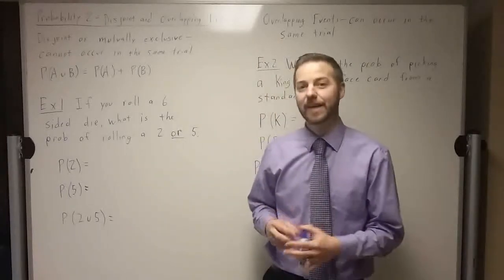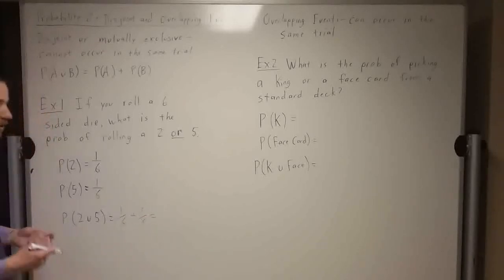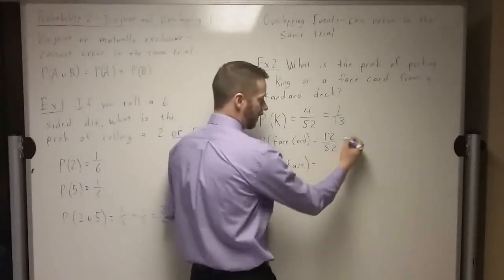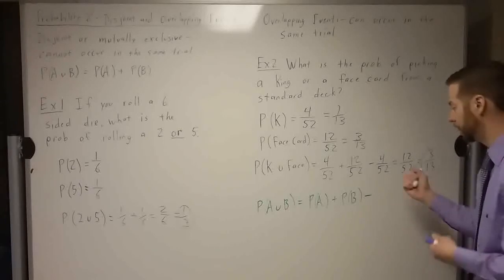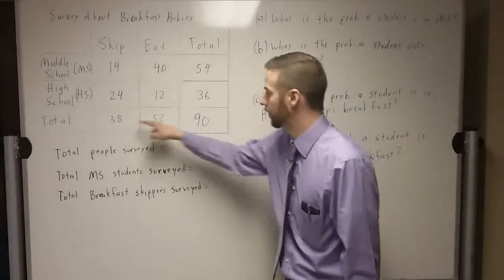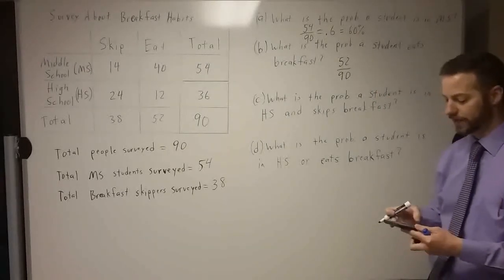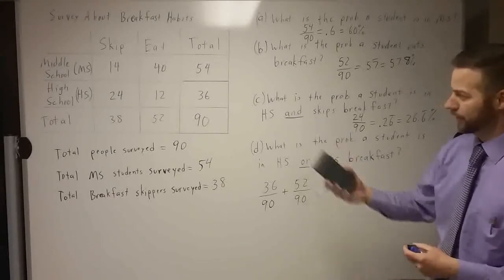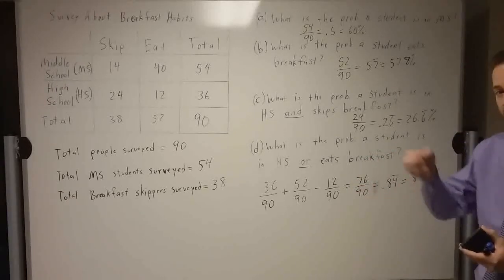Probability 2 Disjoint and Overlapping Events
Look at probability rules for unions of disjoint and overlapping events and how to interpret two way tables.